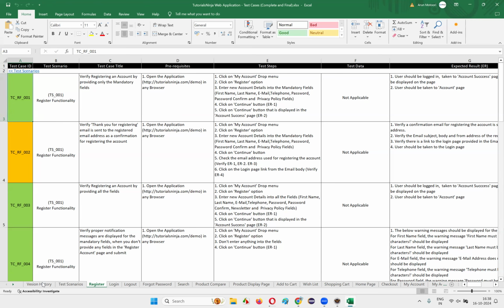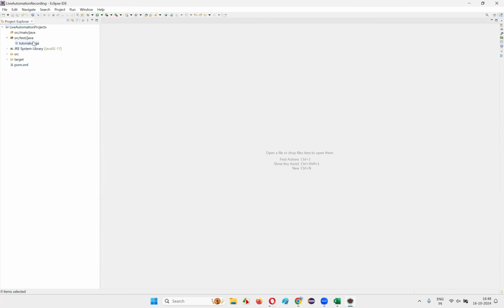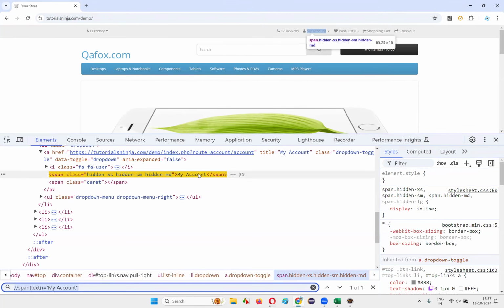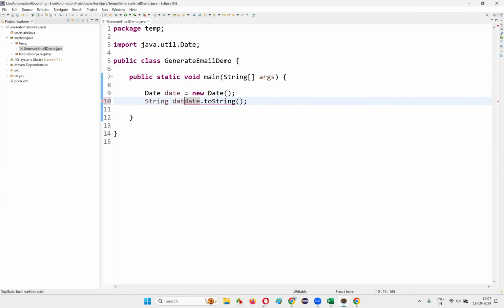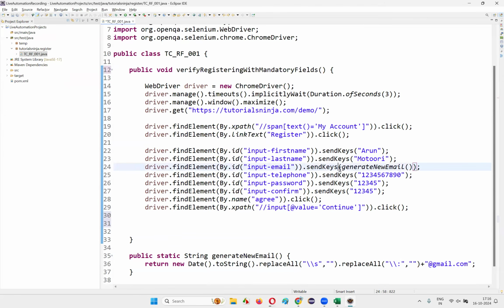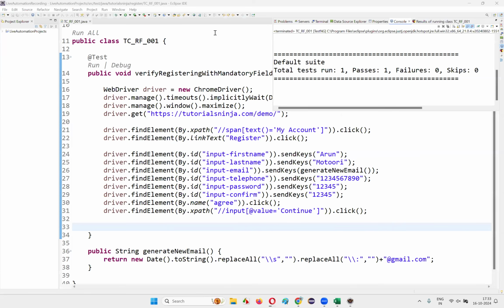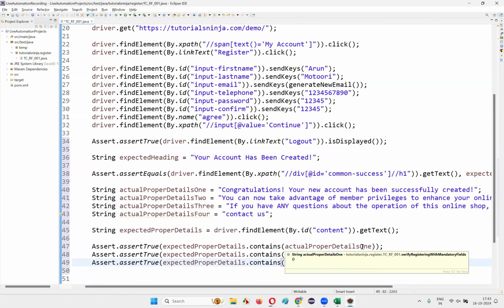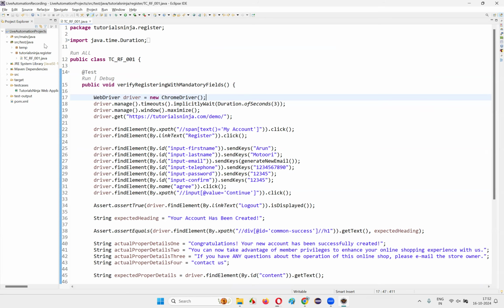Live Automation of Real Projects using Selenium Java - TutorialsNinja Test Case 1/500 Automated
In this session, we automate the first of 500 test cases for the TutorialsNinja project using Selenium Java. Watch as we tackle the "Register Account" functionality, showcasing how to build and execute automation scripts for real-world applications. This step-by-step guide demonstrates best practices in automation, using WebDriver commands and test automation techniques to ensure successful account registration. Ideal for both beginners and experienced testers looking to enhance their Selenium Java skills with hands-on, live project automation.